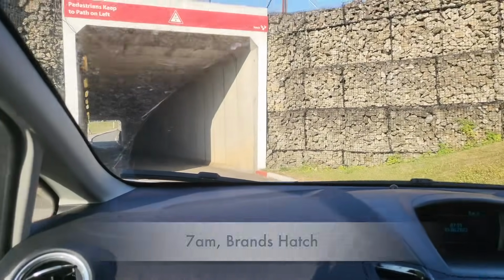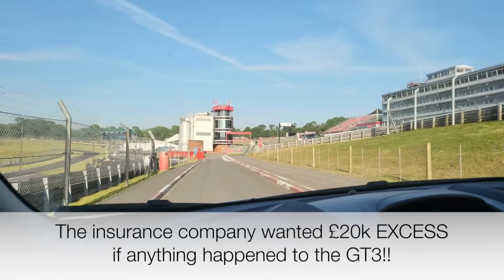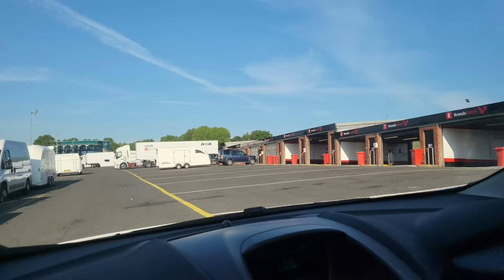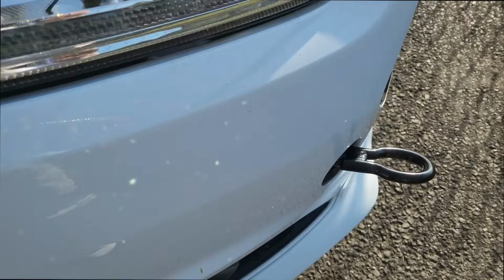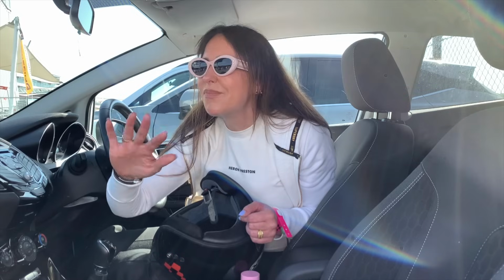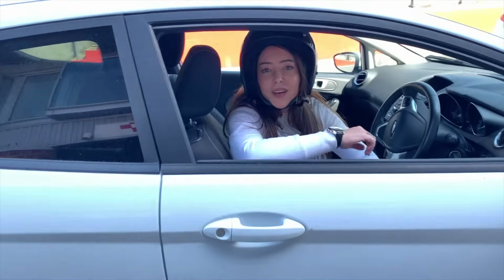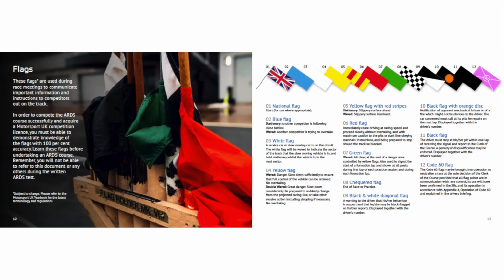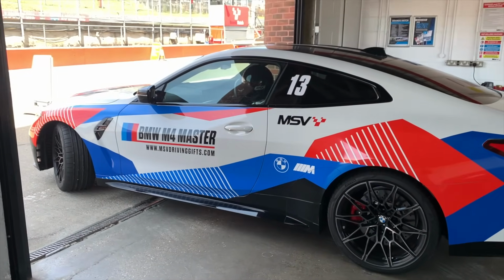VLOG: I've wanted to share this with you since last summer but I wasn't sure how... / Sophie Shohet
But then, I set-up this new one and I thought this could be the place!
I literally still pinch myself over passing this, it's been a dream for years and I finally plucked-up the courage to study and sit the test.

The race license in the UK is called ARDS. If you Google it you'll find information. If you want to find out how to pass the ARDS test and what to expect, this video may also be for you!

In this video I vlogged what I could of the day, then I sit down with you to chat through what happened and show you my license!